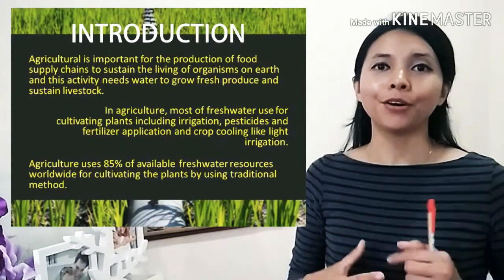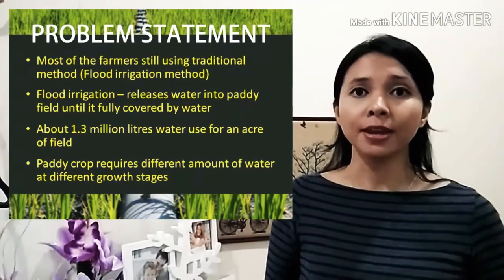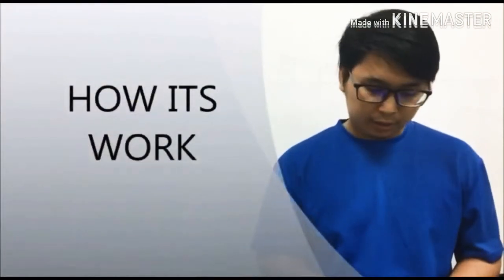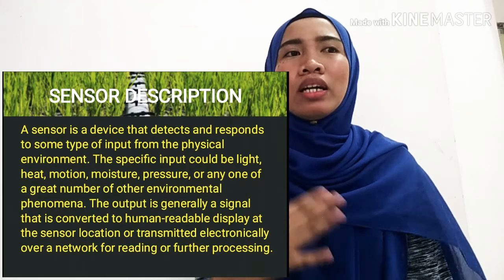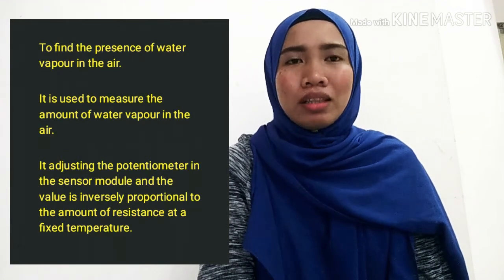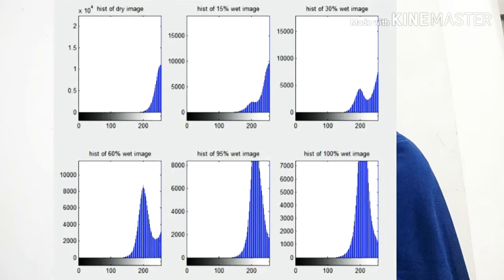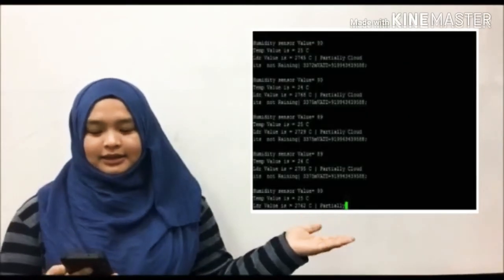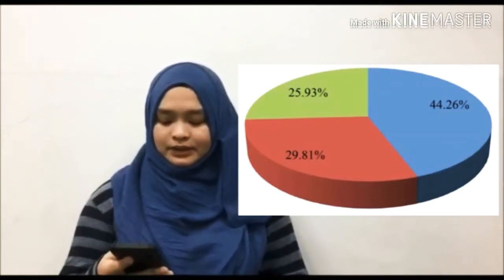AGR638 SMART SENSOR DRIP IRRIGATION FOR PADDY CULTIVATION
Presented by;
Laura, Taha, Emma & Siti